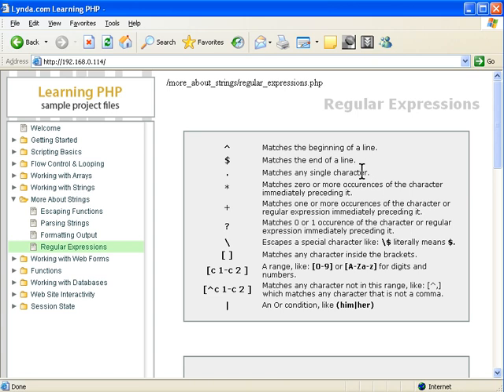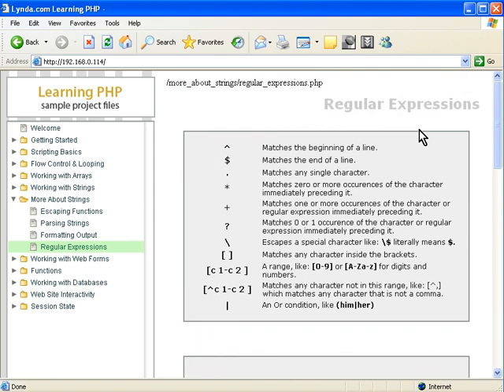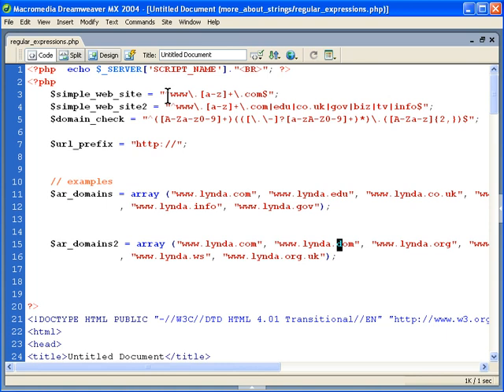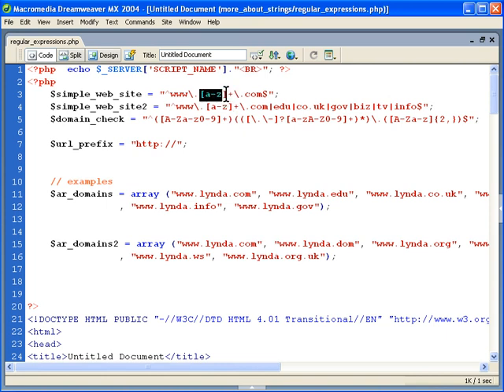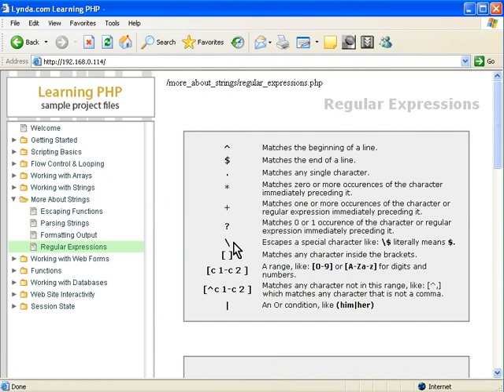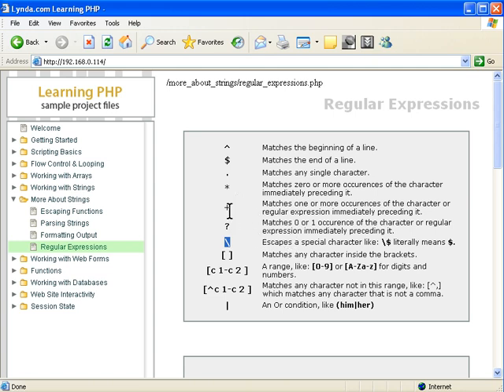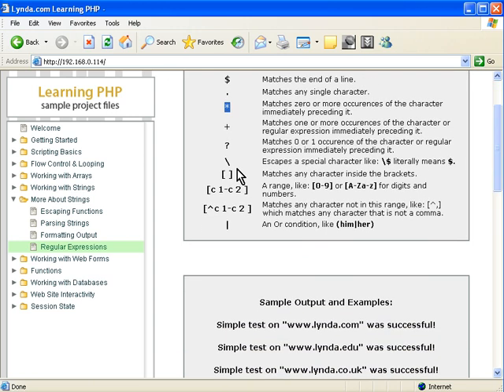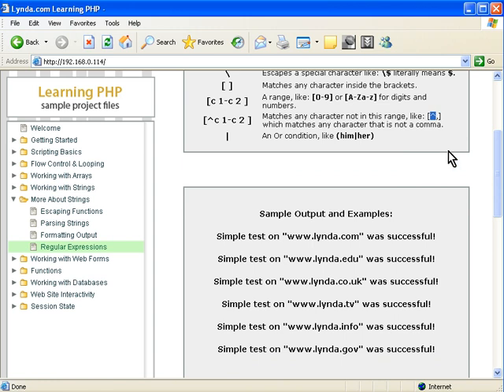[PHP] 07_04_reg_express_P1